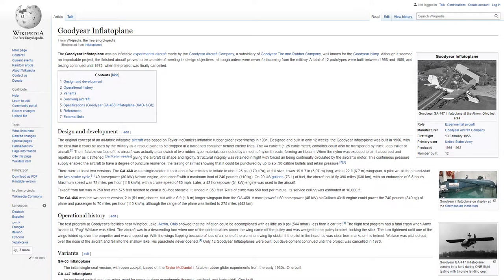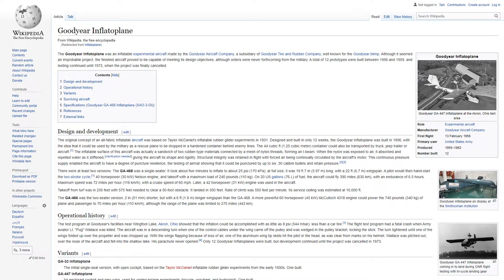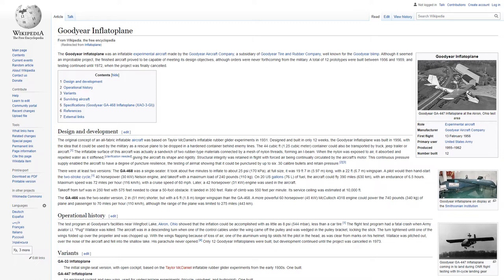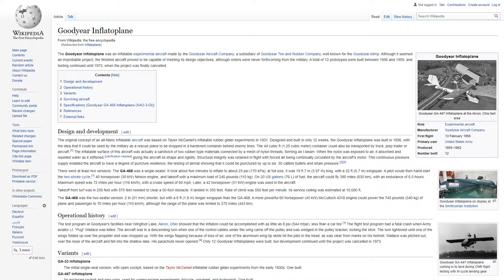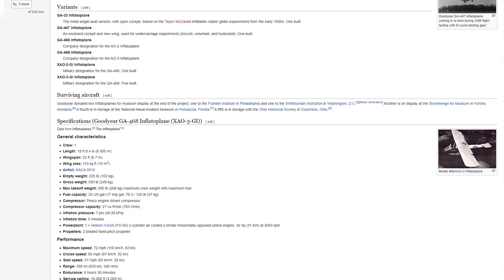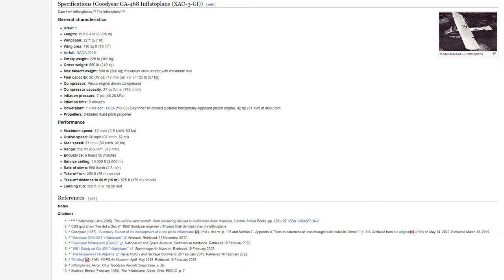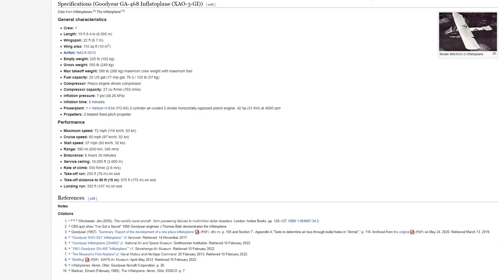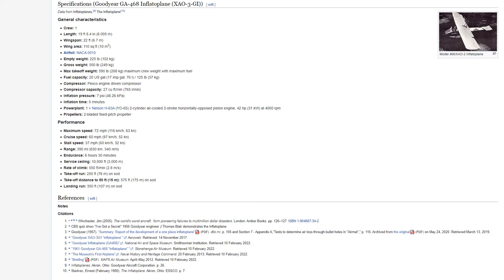The Goodyear Inflatoplane (Experimental Aircraft)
This is the Wikipedia Article for Goodyear Inflatoplane read verbatim November 2022. No commentary or opinion added.